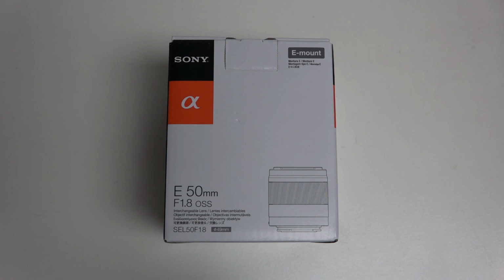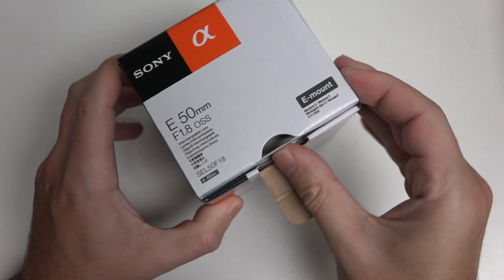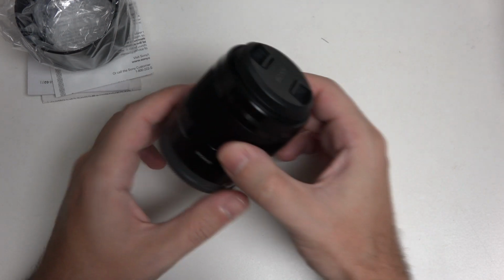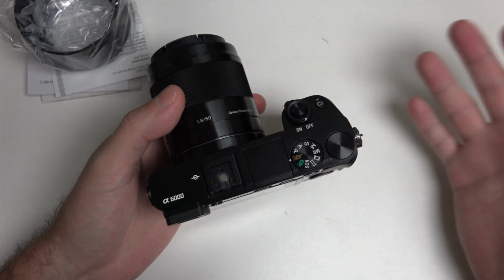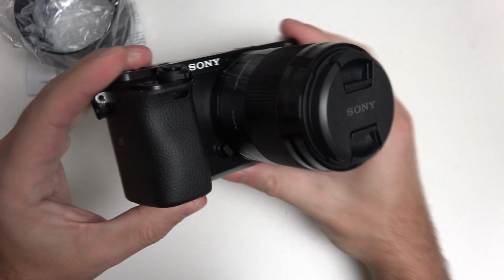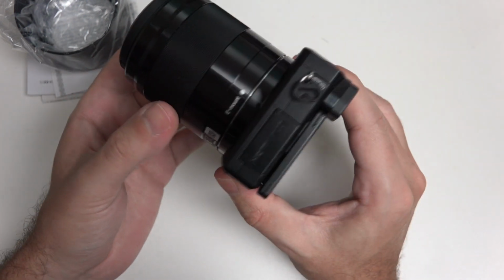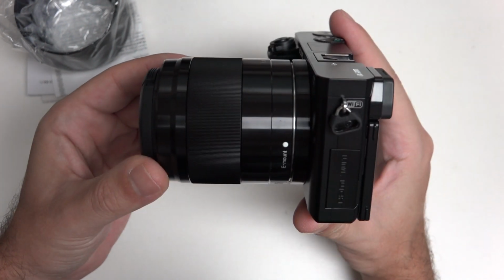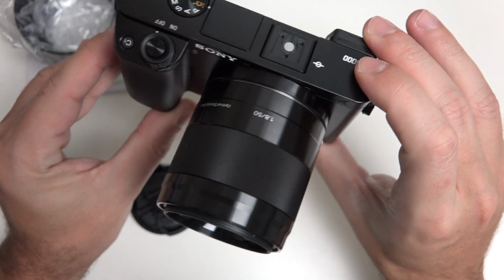Sony SEL50F18 E-mount Lens Unboxing and First Look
Here is my unboxing and first look at the Sony 50mm Prime f1.8 lens with OSS designed for the E-mount. This is a perfect compliment to NEX and Alpha mirror-less cameras. Enjoy!
-TDD